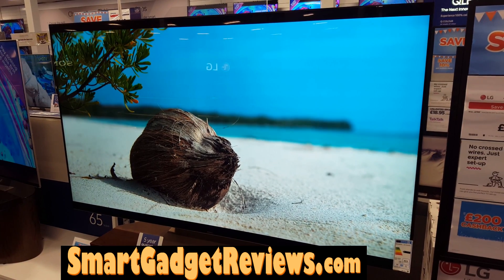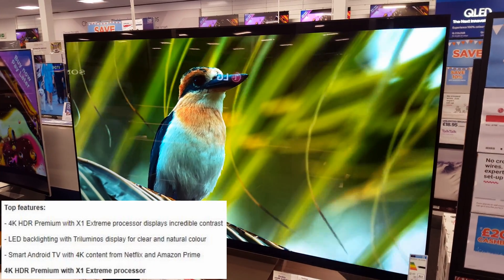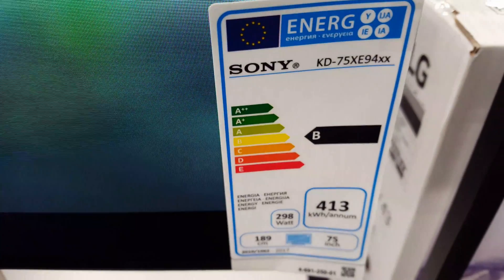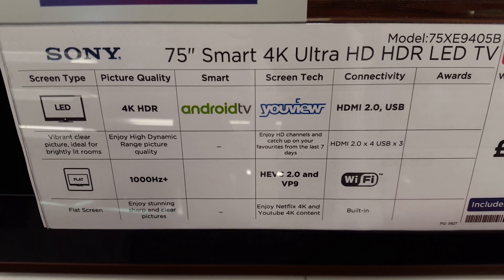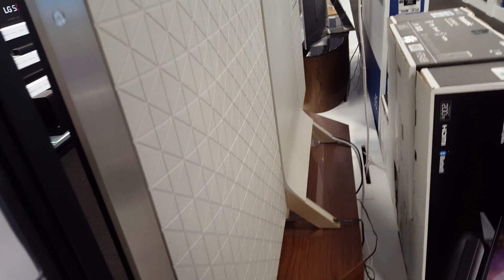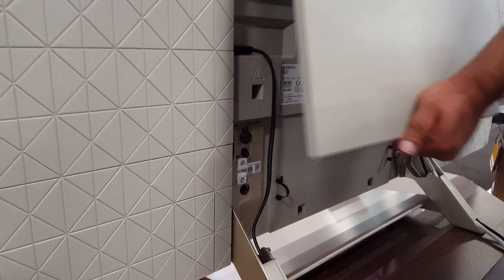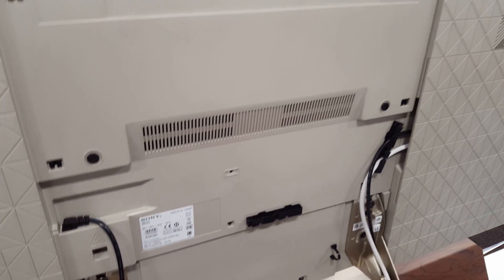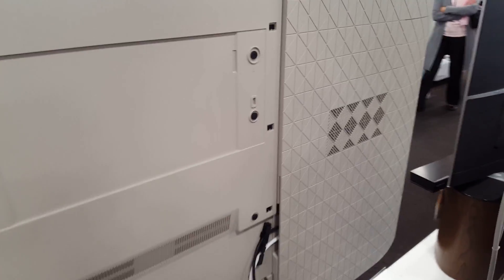Sony Bravia UHD HDR 4K Smart LED TV Specs Review 75XE94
The XE94 supports High Dynamic Range, specifically HDR 10 and Sony will add Hybrid Log-Gamma (HLG) and Dolby Vision via a firmware update by the time you seen this.

X1 Extreme processor
HDR 10, HLG and Dolby Vision
Android Smart operating system

Connections - HDMI 2.2 x 4
- Component input x 1
- Composite input x 2

The TV uses the X1 Extreme processor and does not support 3D because Sony have dropped the feature from all their 2017 models.